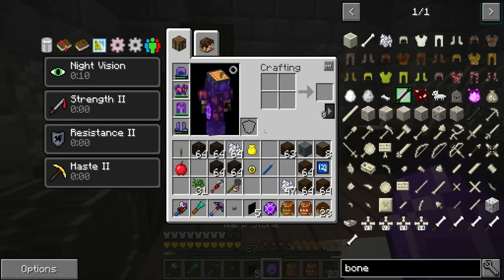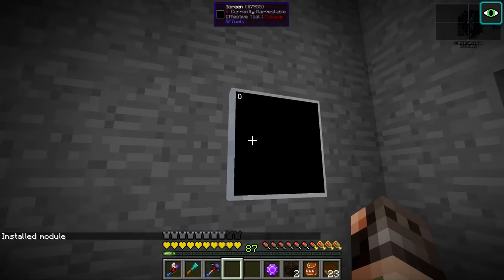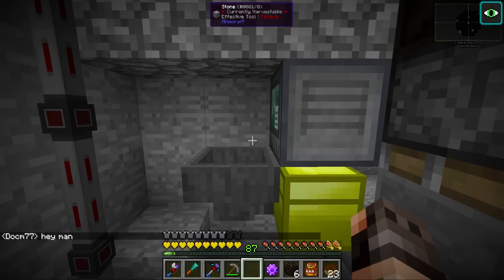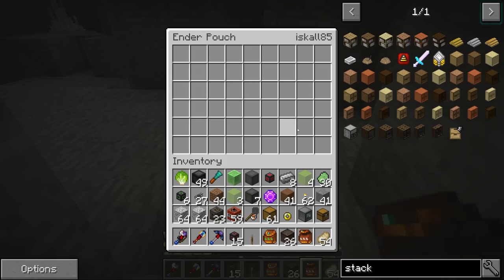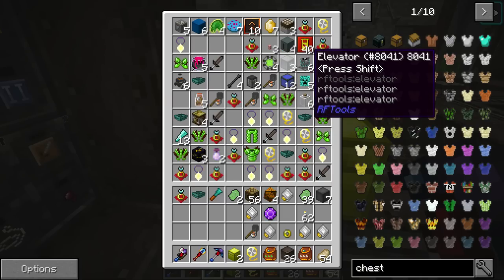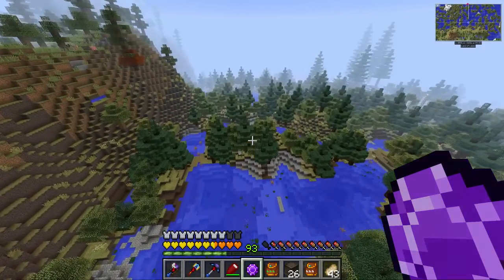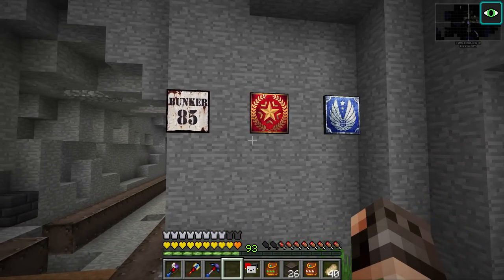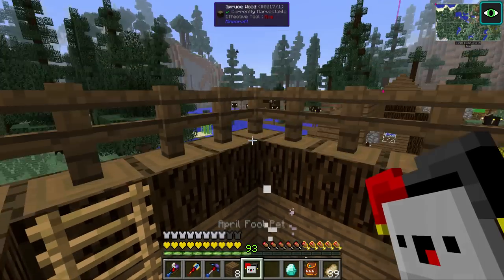Minecraft: FOOLCRAFT | #23: We be RESTARTING (FOOL)! [Modded Minecraft]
FoolCraft is a Minecraft 1.10.2 Modpack aimed at having as much fun as freakin' possible.

// INSTALLATION //
1) Download the Curse Launcher
2) Browse All Modpacks, search for FoolCraft
3) Click Install
4) Allocate a minimum of 4.5GB of RAM, we recommend 6GB

FoolCraft is created & maintained by;
Iskall85, Scalda, CriticalMole, Joe_Mamma75, HazDS
The ModList for FoolCraft can be found in Curse

Custom Mods written for FoolCraft:
Iskallium Reactors, Winter_Grave & Iskall85
Hermitron, Winter_Grave, Iskall85, Rendog, yeahMinecraft16

Play FOOLCRAFT on an online private server?